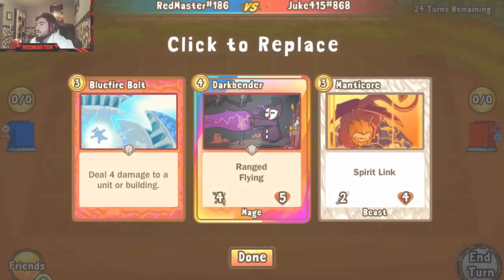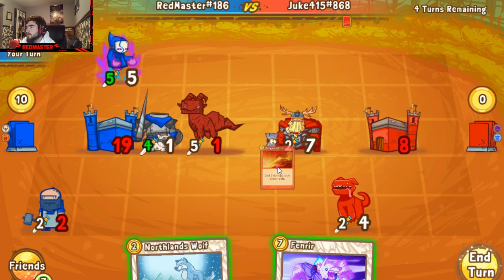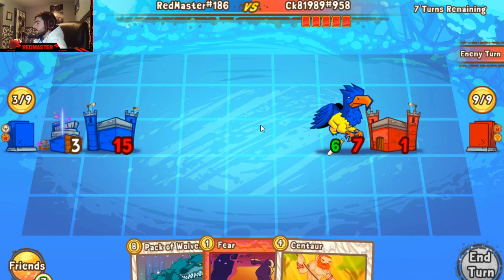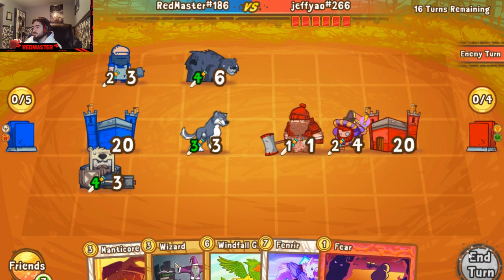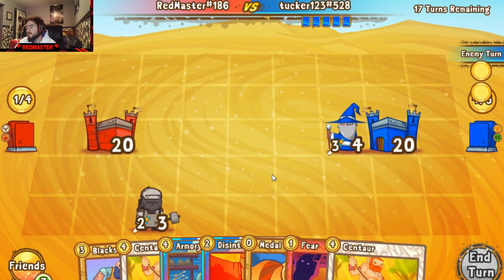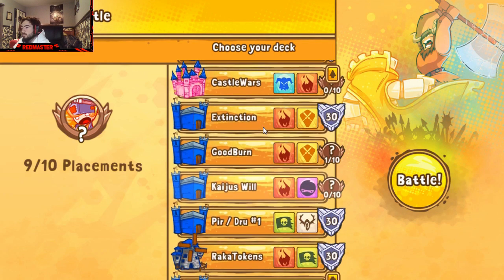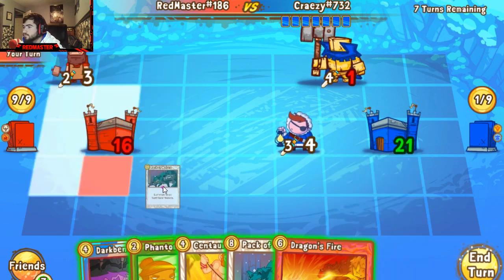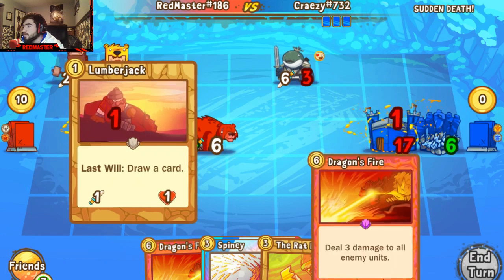Cards and Castles | Ranked with Red | Ranking The Red Zoo Deck | Nov. 2019 | Part 2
Hey Guys,
We're back with the Red Zoo, the newer deck that we started ranking in the previous video. If you haven't checked out the first part I recommend doing so cause spoilers are dropped throughout the video in regards to the previous placements matches. Hope you guys enjoy the video!